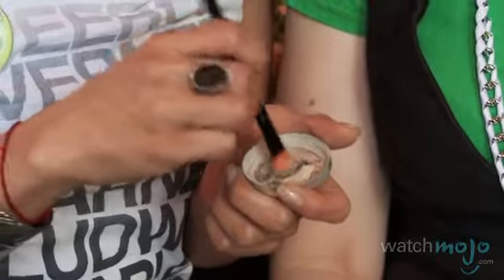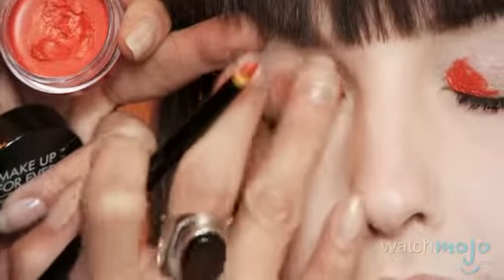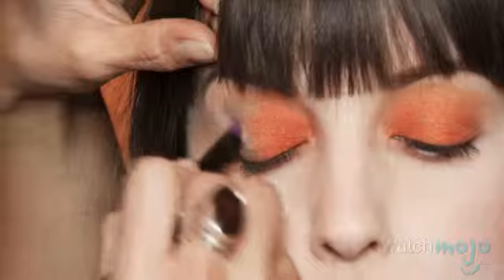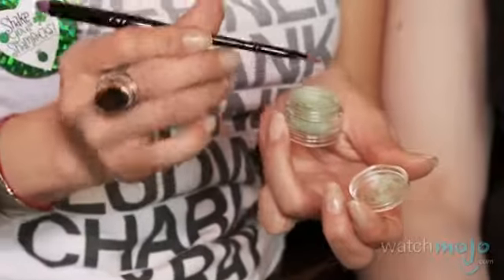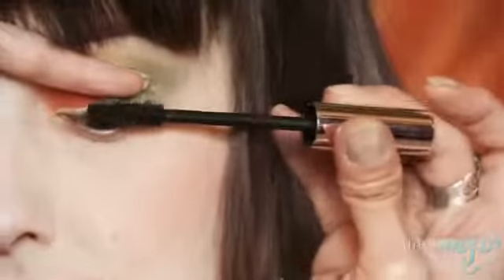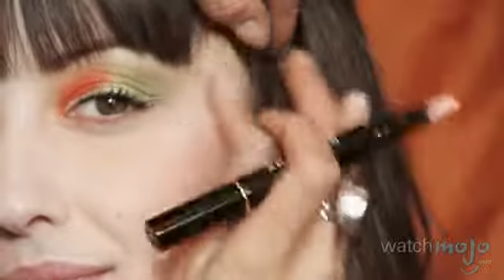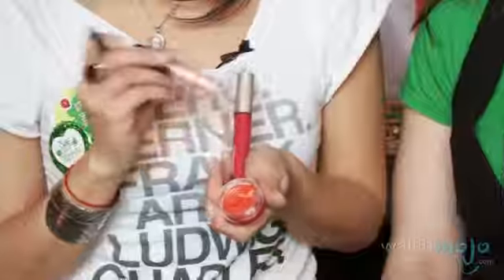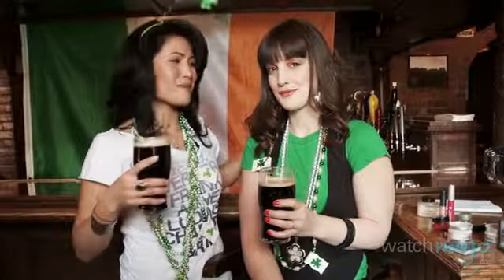St. Patrick's Day Makeup for Women: Irish Flag-Inspired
Green, White and Orange: Even if you're not Irish, you can still get festive for St. Patrick's Day! In this WatchMojo.com video, Lisa Sim from Sim Minerals heads to Hurley's Irish Pub to show us how women can do their makeup for St. Patrick's Day with this look inspired by the Irish flag.